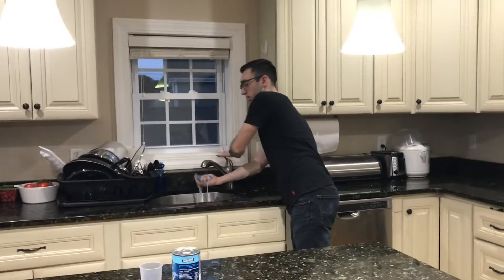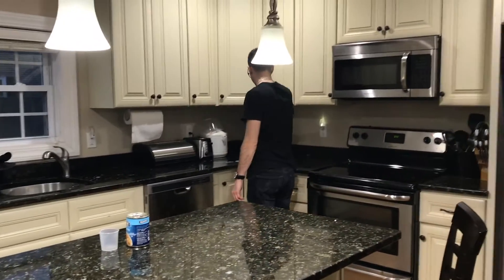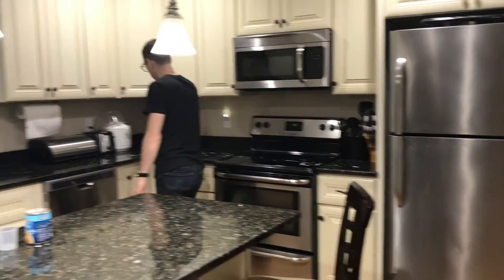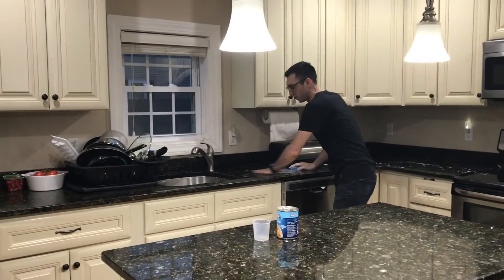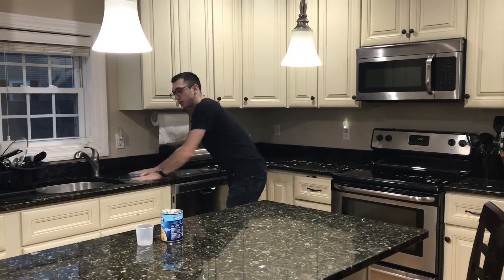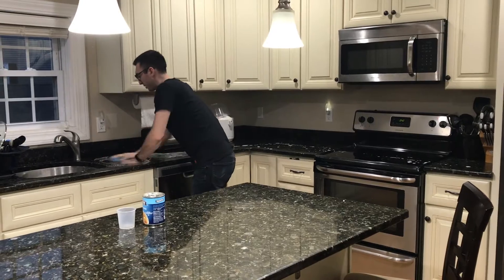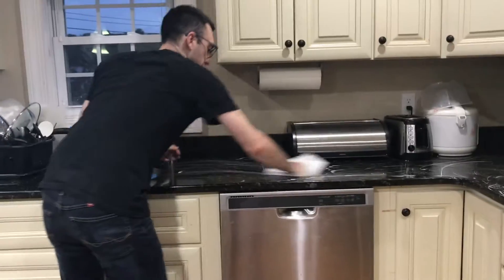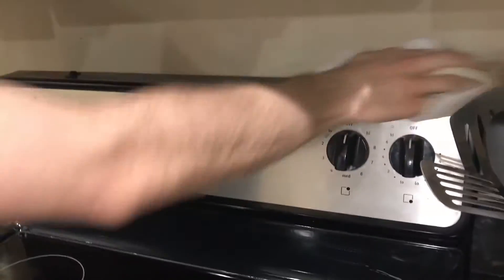How To Clean Your Counter Tops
Keep your counters clean millennials